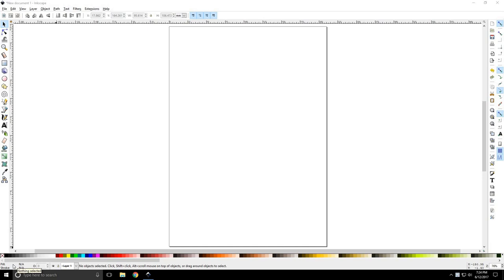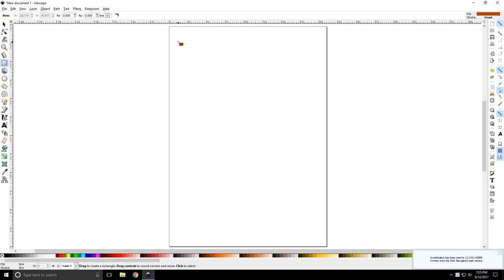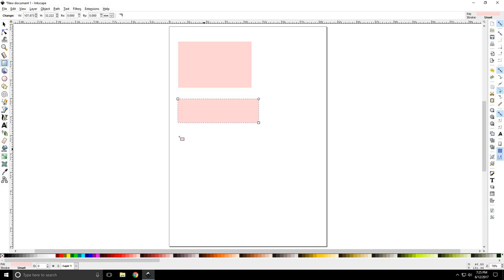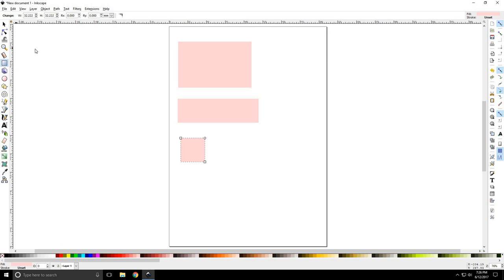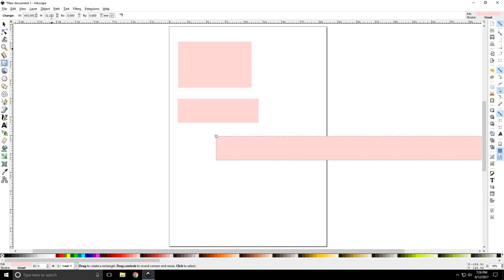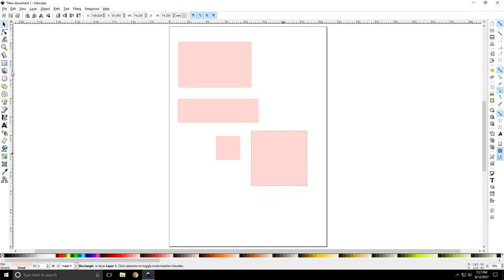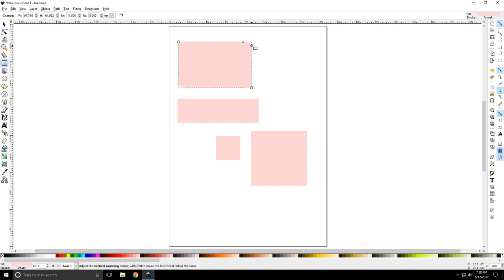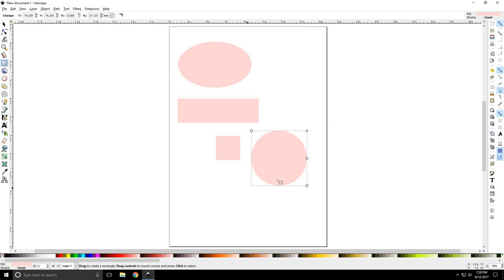Inkscape Tutorial #2 the Square Tool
Tutorial #2 in the inkscape series.  This video covers the functionality of the rectangle/square tool.